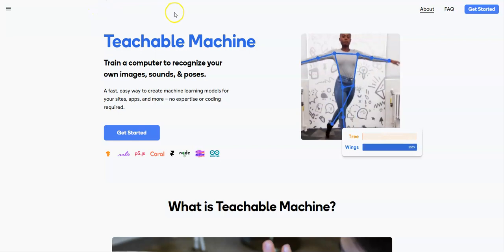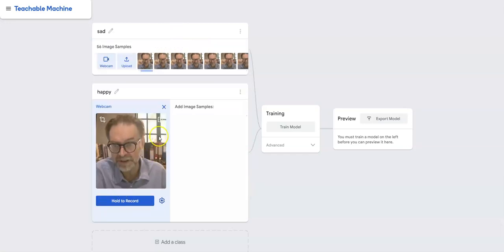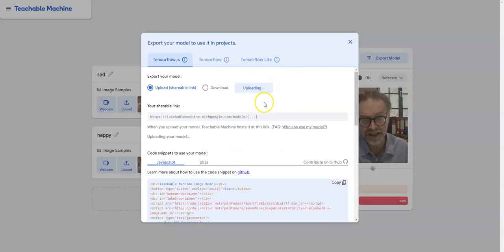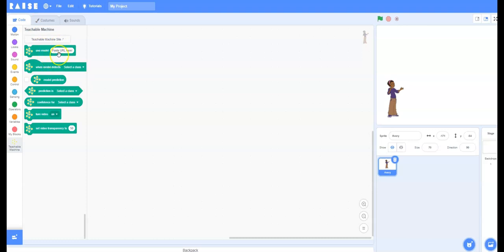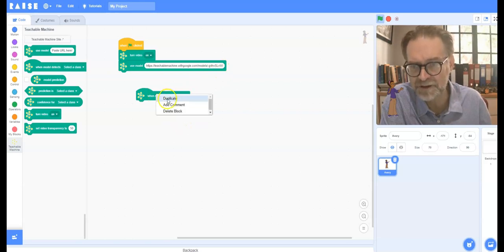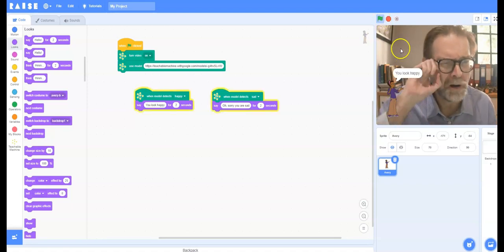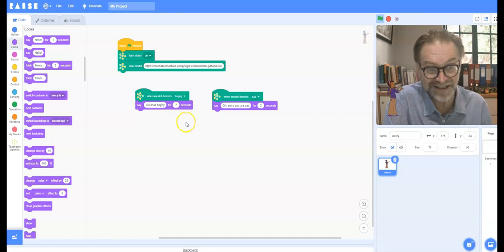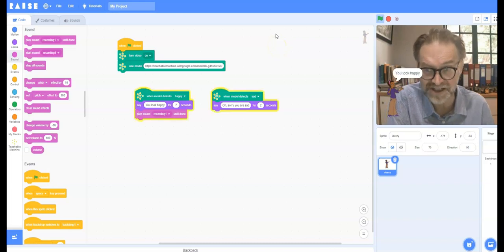The DigiTeacher Podcast 2024 episode 3 - Integrating Scratch and Google Teachable Machine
Creating projects which integrate Google Teachable machine and Scratch.